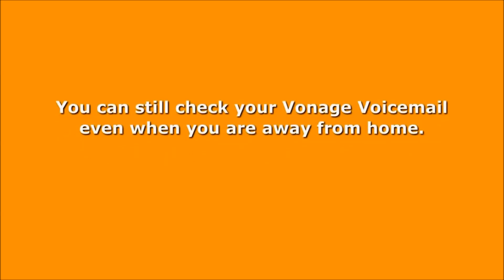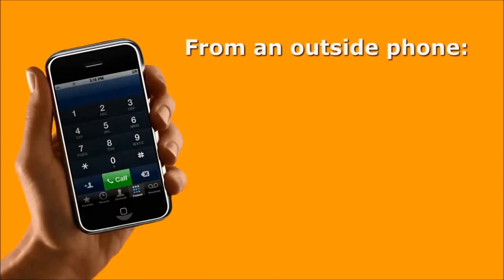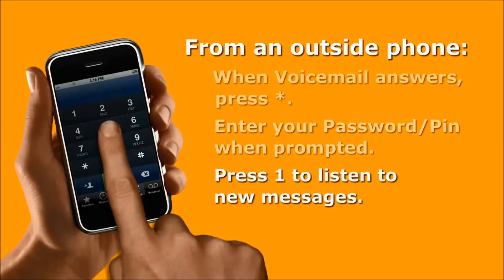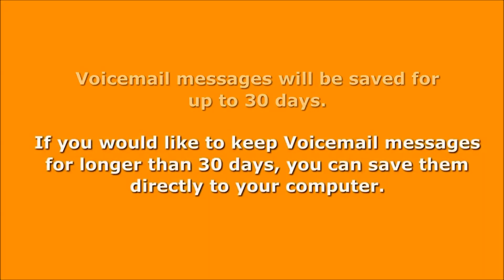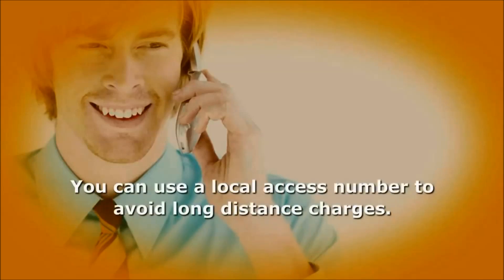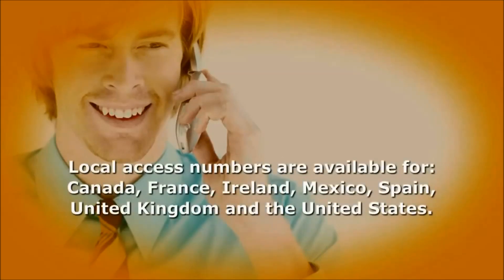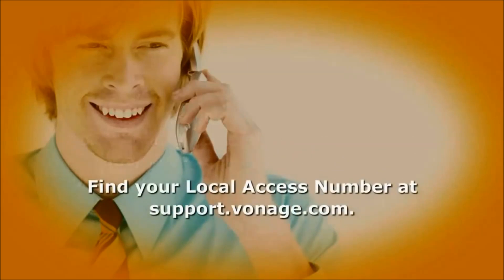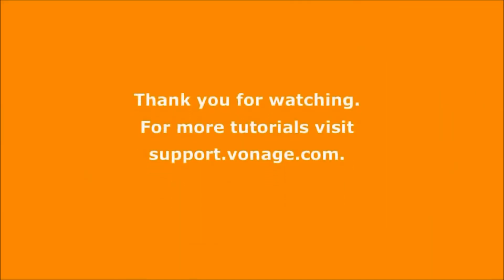Vonage How-To: Check Voicemail from Any Phone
This tutorial will show you how to check messages for your Vonage Voicemail, even when you are not at home. You can listen, delete, and save Voicemail messages from any non-Vonage phone. You may also use a Local Access Number if you are calling from outside of the area code, or even country to avoid any long distance charges.